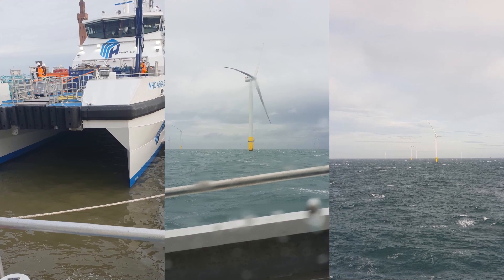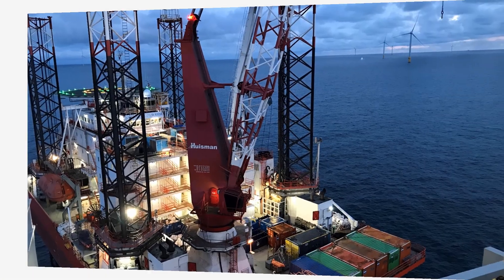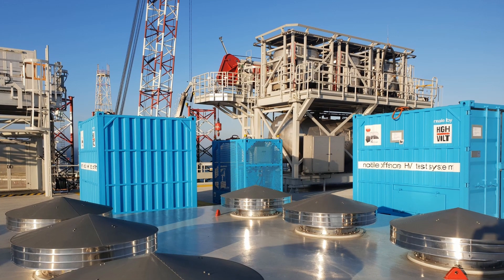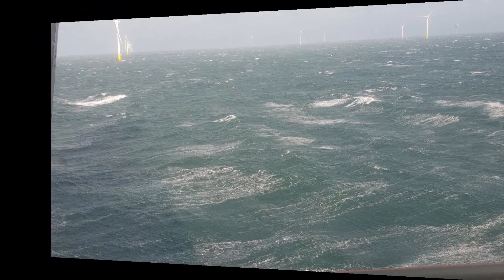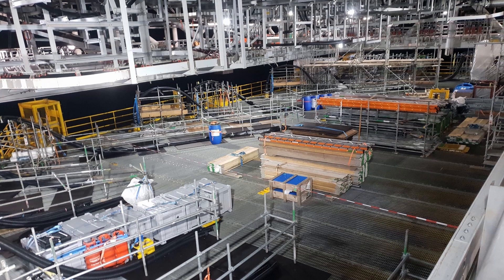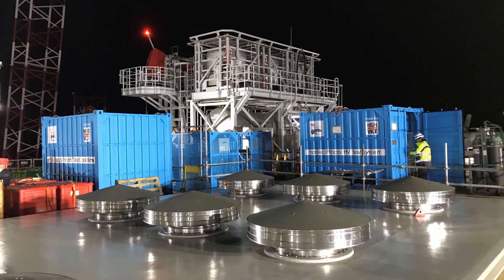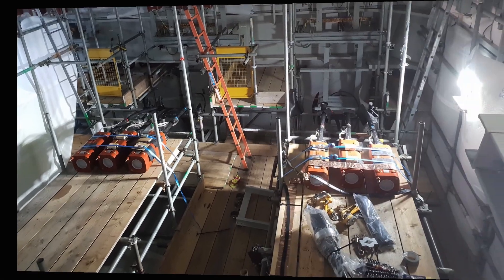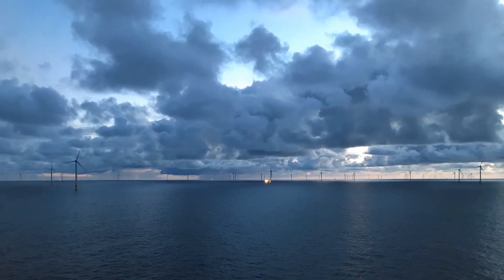WRV-Offshore – the world`s first fully DNV certified cable test system for offshore windfarms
HIGHVOLT has successfully delivered the first DNV certified cable test system to test 66 kV array cables according to IEC 63026. Together with our customer JDR Cables we collected some impressions from the first test campaign in the north sea in December 2021.